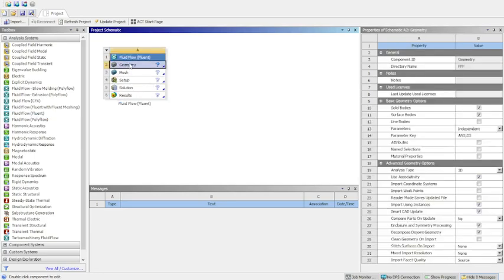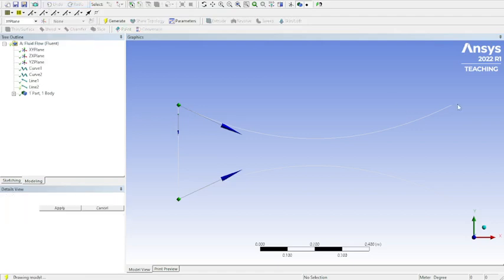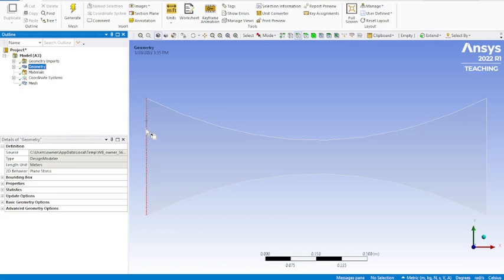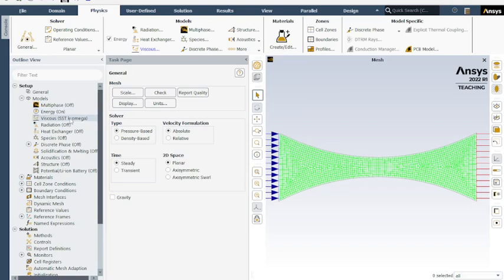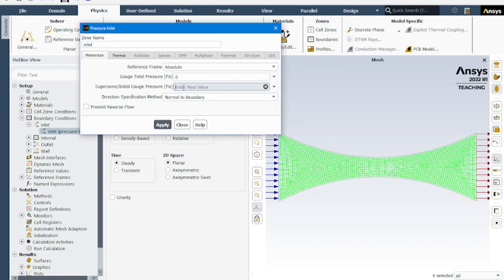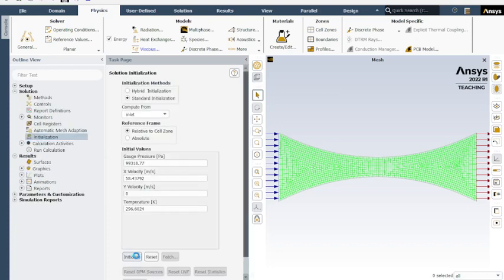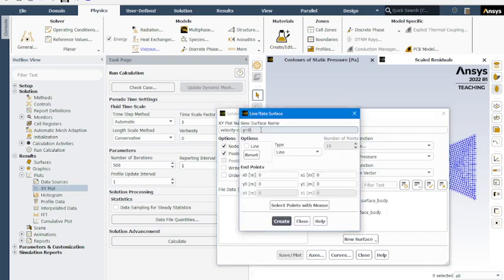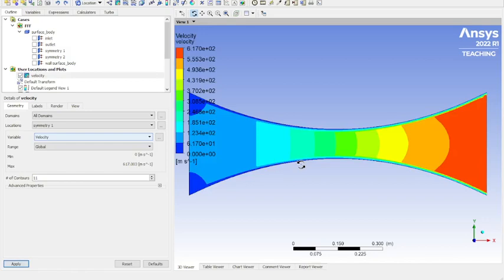ANSYS Fluent- 2D Simulation of a CD Nozzle - Part 1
In this video, we will use the ANSYS Workbench to create a CD nozzle with high speed, greater than Mach1, flow. We will walk through creating the geometry, mesh, and set up process and how to create contours using the data gathered. This video was created for Project 1 in EAS 4134 - High Speed Aerodynamics at UCF.